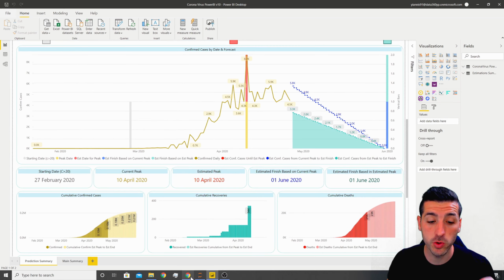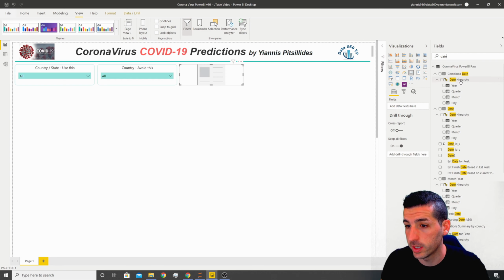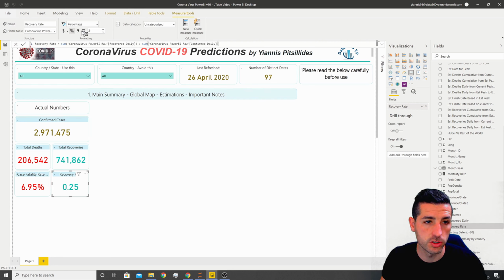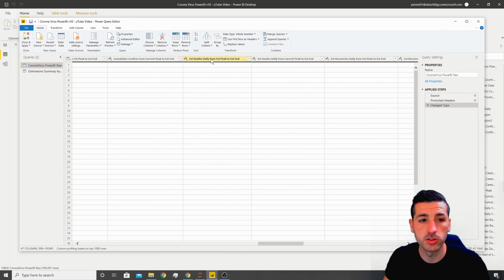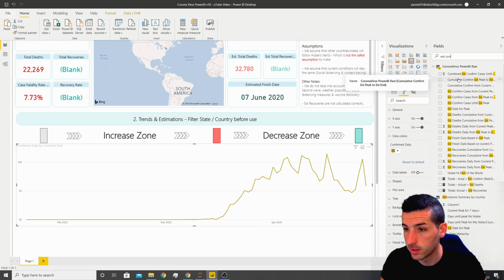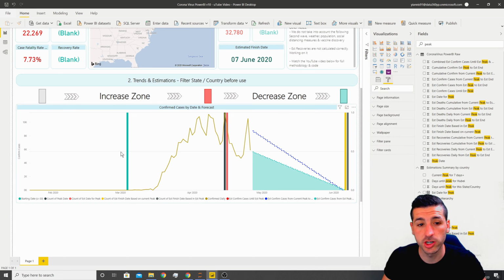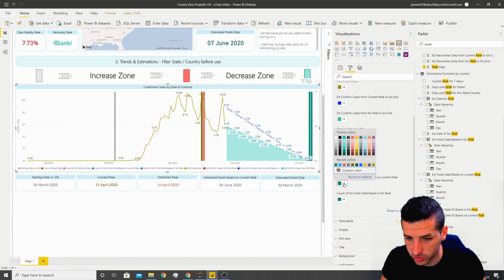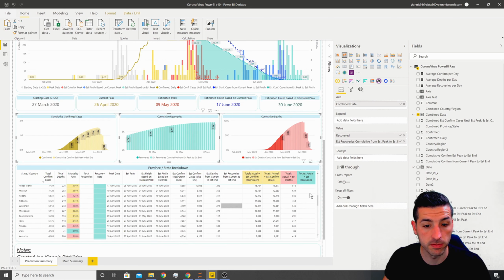Building a Power BI Dashboard from Scratch [CoronaVirus Prediction Model]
In this video, we go through how to build a Power BI Dashboard from Scratch using a Corona Virus Prediction model we have calculated in Python in the previous video. The raw data and the python code is provided in case you want to replicate this

Predicting when CoronaVirus Cases will hit Zero using Python and Power BI

PLEASE DO NOT USE THIS MODEL TO TAKE ANY DESECIONS. THIS MODEL IS BASED ON A LOT OF ASSUMPTIONS. MAKE SURE YOU READ THE NOTES AND UNDERSTAND THEM.

Do not use the Estimations below to make any decisions

Model Aim:
- The aim of this model is to give an estimation of when CoronaVirus cases will hit zero per Country & State

- This model takes Hubei's (China) trends and applies them in each state. Hubei is the only state that reached zero cases up until now.

Assumptions:
- We assume that other countries/states will follow Hubei's trend - Which is not the safest assumption to make

- We assume that current conditions will stay the same (Social distancing & contact tracing)

Other Notes:
- We do not take into account the following: Second wave, weather, population, social distancing measures & vaccine discovery

- Est Recoveries are not calculated correctly. Working on it

- Watch the YouTube video below for full methodology & code